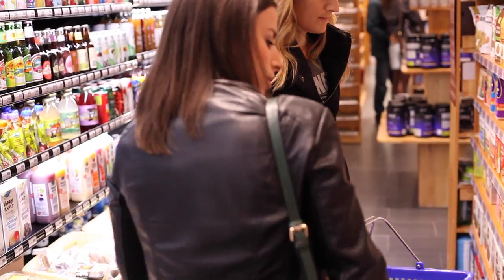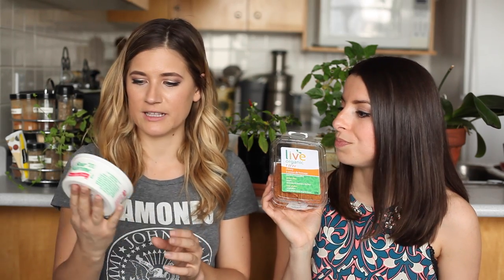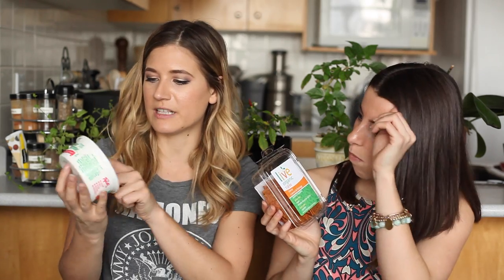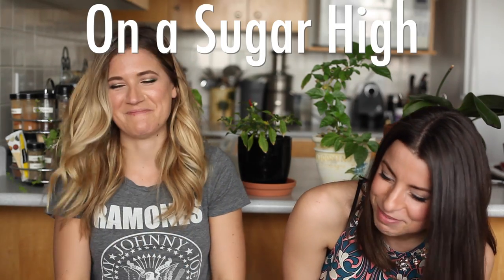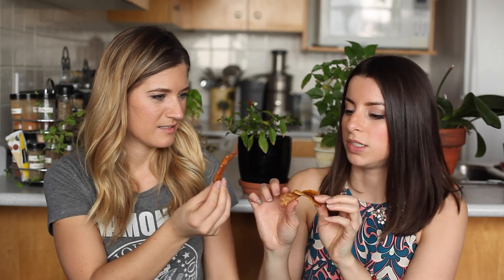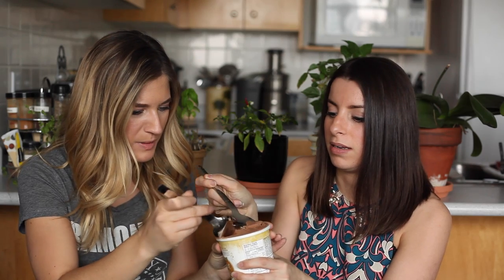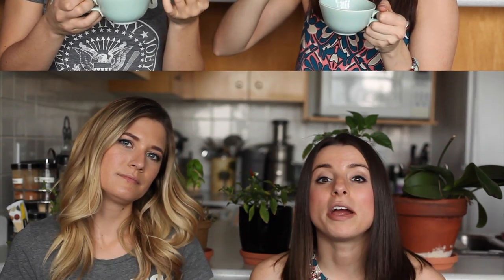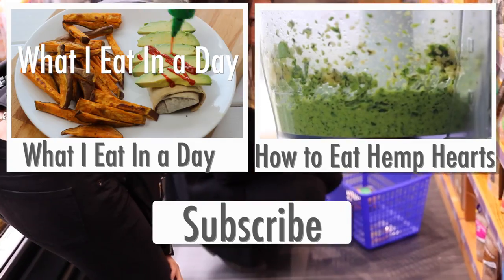Vegan Taste Test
Fun VEGAN TASTE TEST with The EdgyVeg :)

PRODUCTS MENTIONED:

Bombay Ranch Broccoli Buds
Live Organics Raw cheesy crackers
Tofutti sour cream
Thirsty Buddha coconut water with pulp
Solar Gold dried pineapple
Solar Gold dried banana with lime
Organic Traditions golden berries
Mary's Gone Crackers jalapeno
Field Roast Chao vegan slice cheese in tomato cayenne
Coconut Bliss PB chocolate vegan ice cream
Sweets from the Earth vegan chocolate chip cookies

DISCOUNT LINKS

Use the code "06-015" for FREE standard shipping!

HealthNut Nutrition
140 Holland St W
Bradford, ON
Canada
L3Z 2Y5

urhealthnut